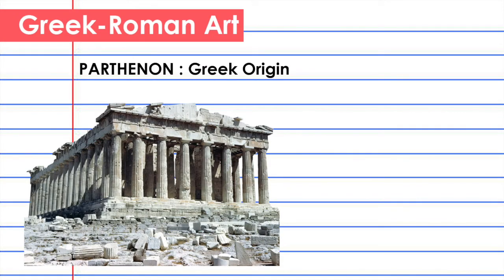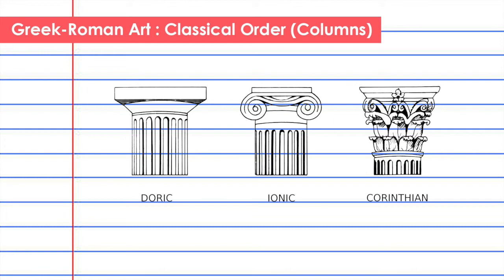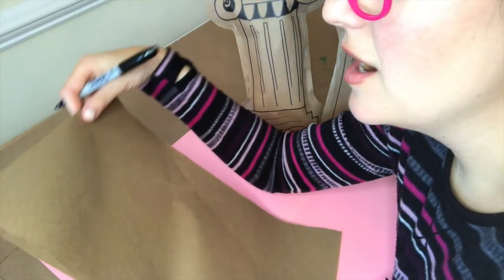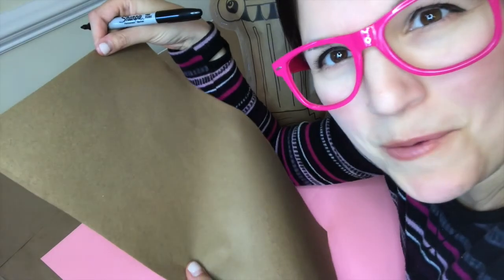Art Studio Five: Greek & Roman Art History, Squishy Colossal Columns Studio Art Project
Come join me in this episode of Art Studio Five to learn a bit about Greek and Roman art history and create some squishy, colossal columns during our studio time together. Thank you for stopping by!
Sending you an Art Studio High Five!